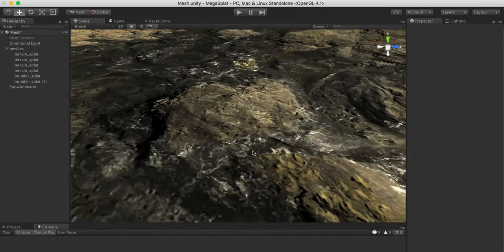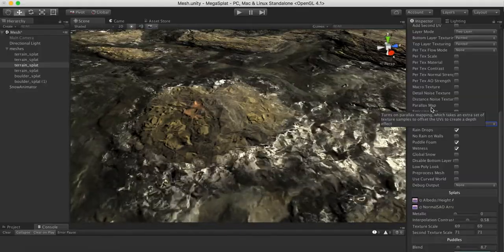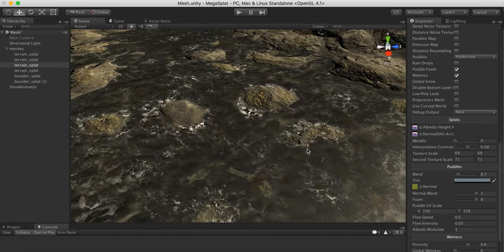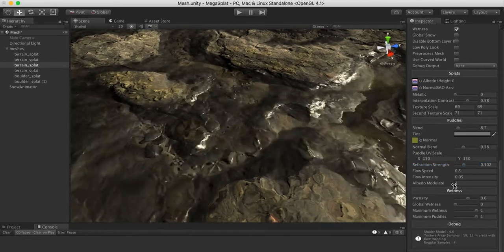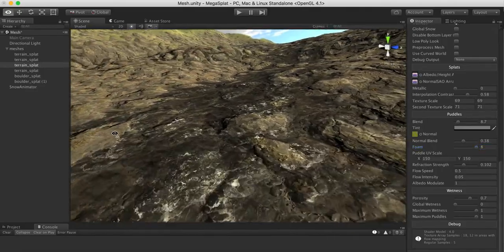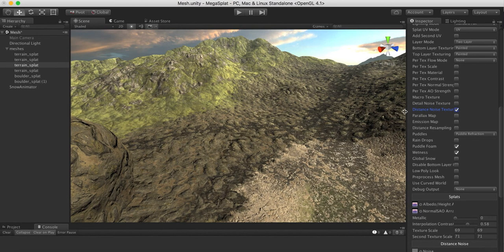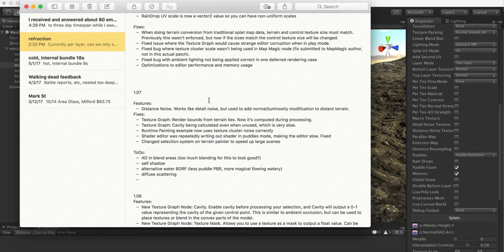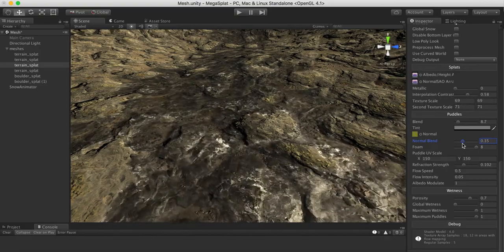MegaSplat Dev Log 19 - River refractions & Foam, Distance Noise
This video shows off the new features in MegaSplat 1.08, which include a new set of options for creating rivers with foam and a distance noise function to add some variation to terrain in the distance.